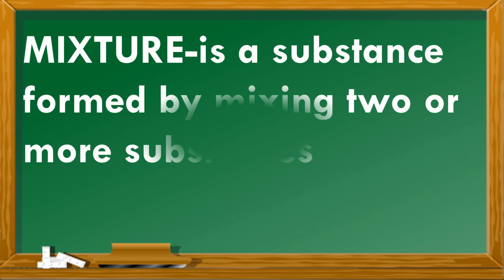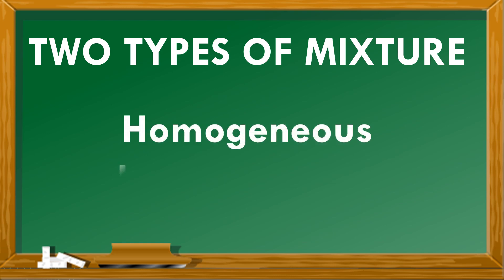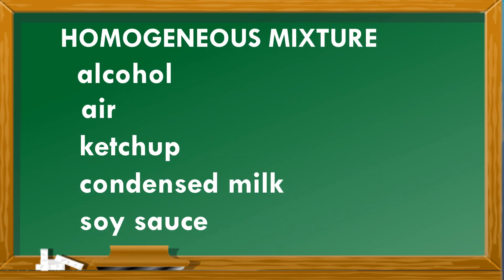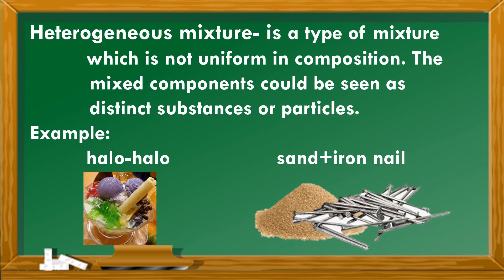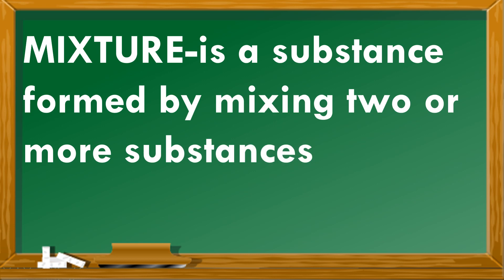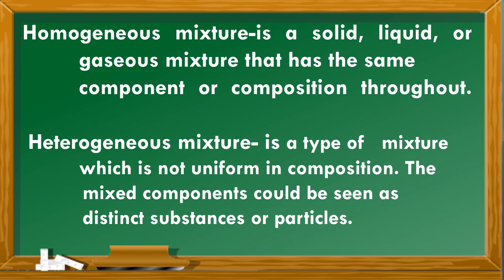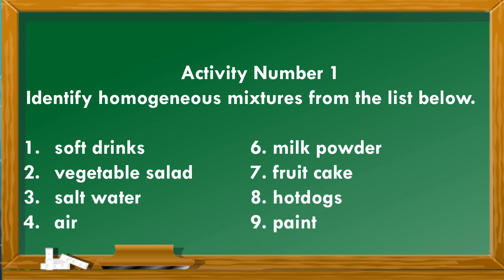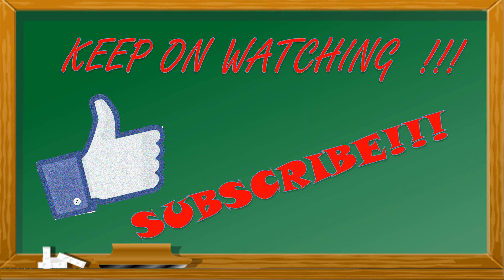MIXTURES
Homogeneous or Heterogeneous
by Teacher Hermie